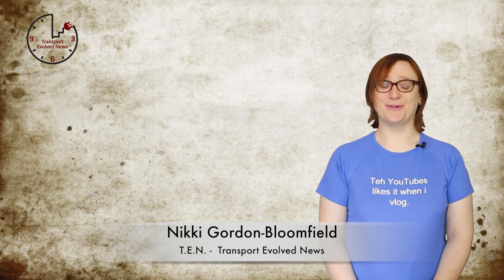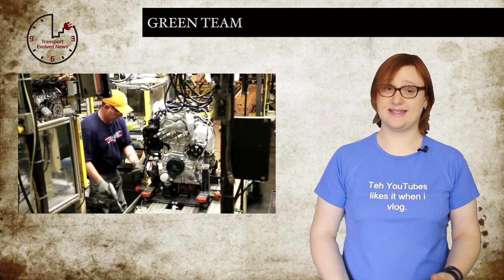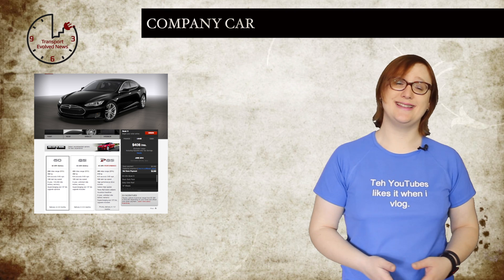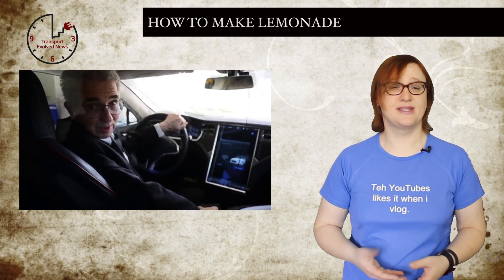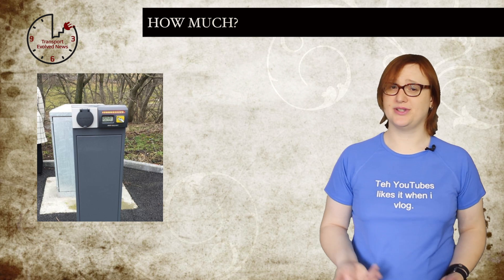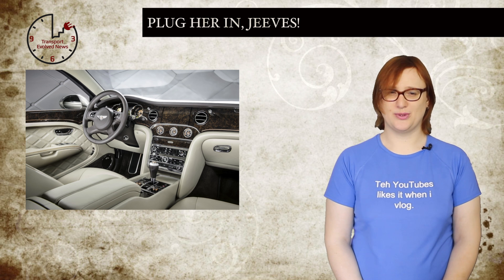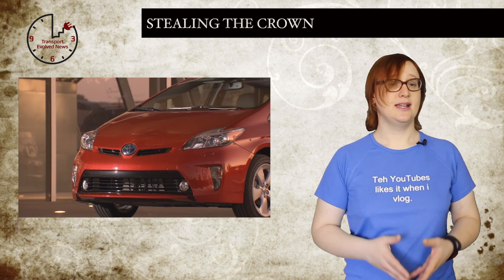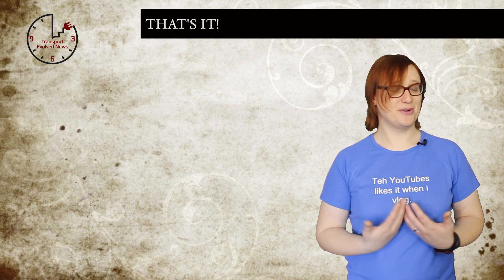T.E.N. Electric Car News April 11, 2014. Ep 29: More GM Plugins, Tesla Business Lease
Weekly show about plug-in and electric vehicles. This week news about: GM's EV expansion plans, Nissan's ENERGY STAR award, Tesla's Business Lease plan, Teslanomics, Lemon Law claim, expensive Scottish charging stations, a plug-in Bentley, falling hybrid sales, and the half-bike Kickstarter project.

Just ten minutes in length, T.E.N. delivers the EV news in a bite-sized format, and you'll find links to all of the stories we cover in an accompanying article here on Transport Evolved.